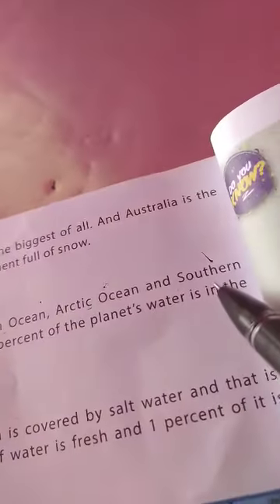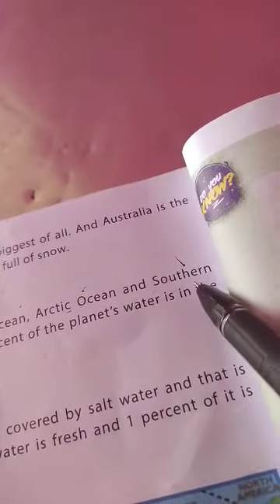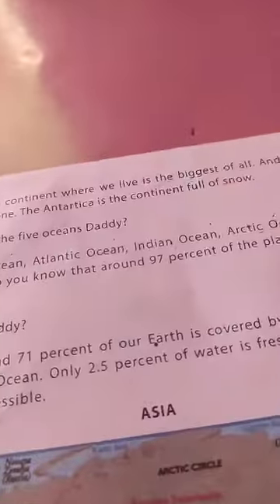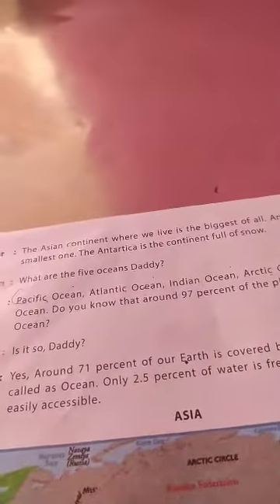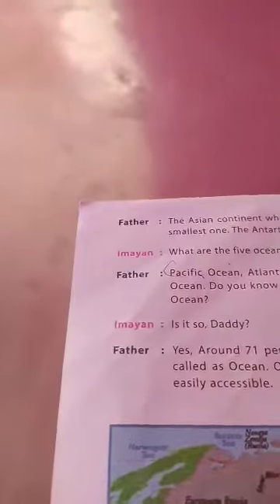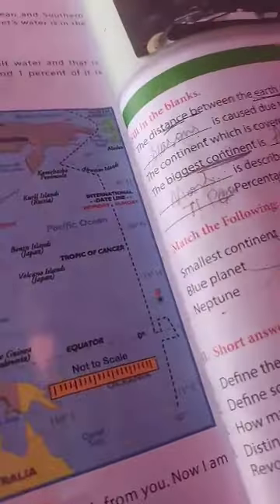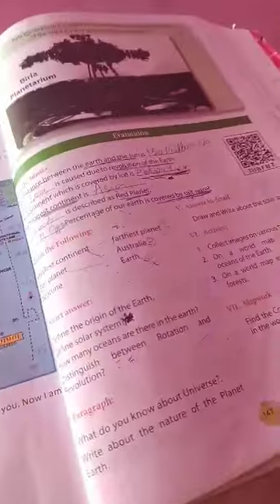5 std social Ln1 revision